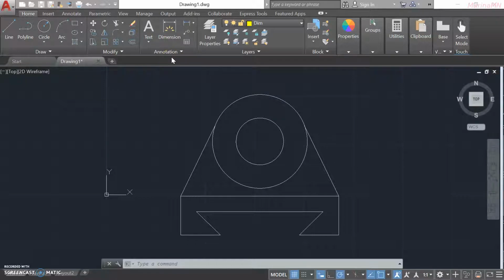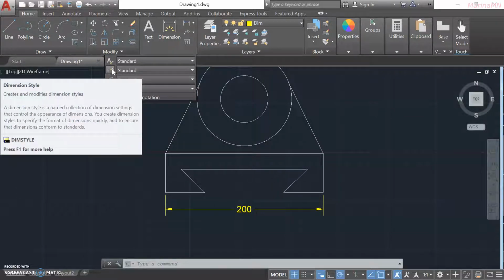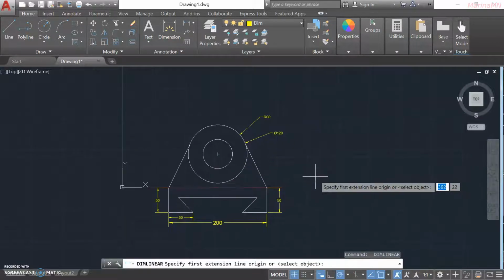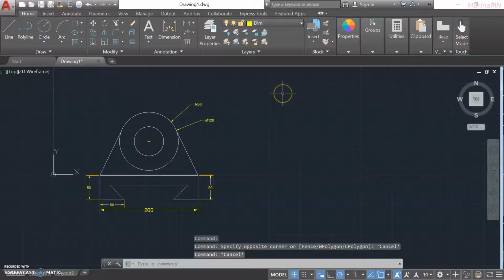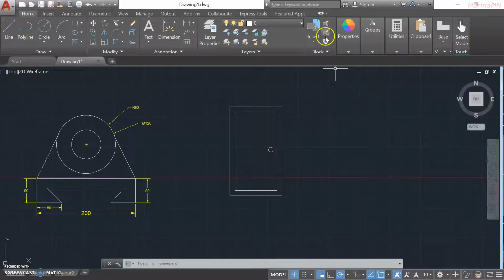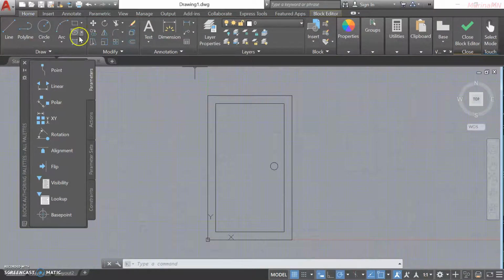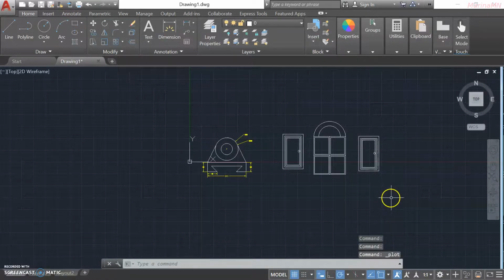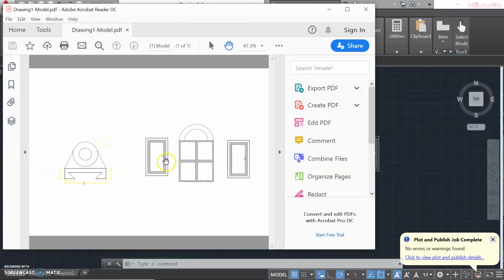AutoCAD for Beginner_#3/3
This tutorial is suitable for beginner to explore AutoCAD software.
I am using AutoCAD free sotware for students and educators. You can download the software at below: